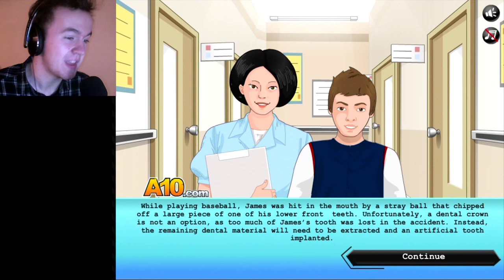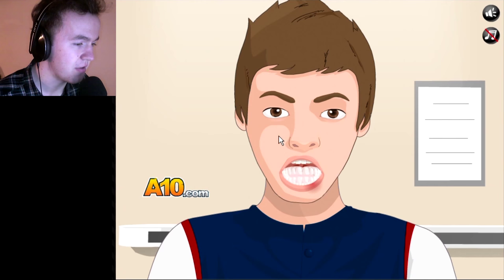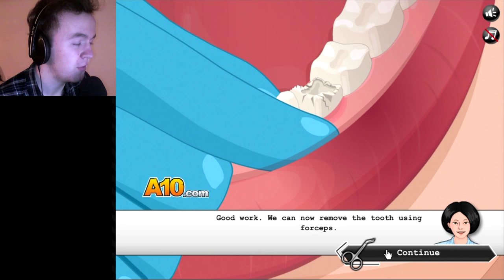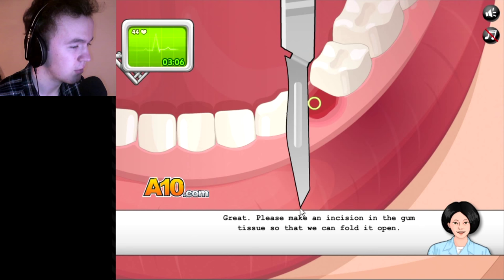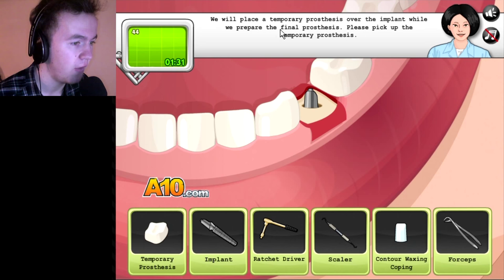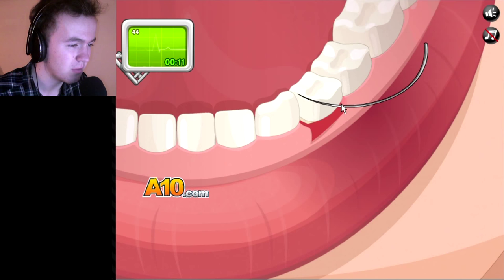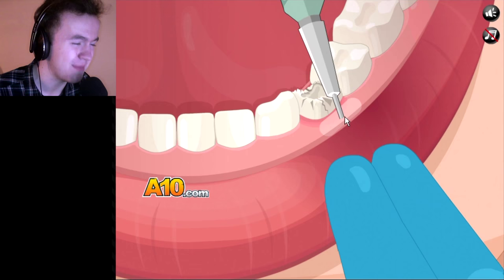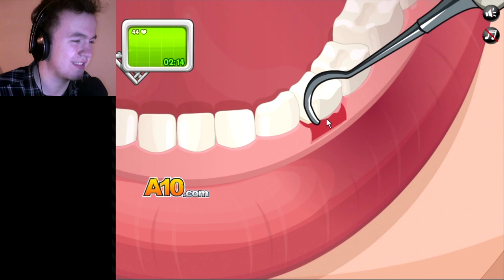You SHOULD Be Scared of the Dentist | Dentist Surgery | Surgery Games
Welcome to Dr. Vader's Dental Surgery.
Today we're practicing our dentistry. Why?.. Because I've always wanted to inflict large amounts of pain on people and get paid to do it.
Unfortunately, it turns out that I am a little squeamish when it comes to pulling out teeth, and drilling into jaws, and having injections in the mouth... seriously, dentists, what the hell?
Anyway, if you guys like these surgery games, let me know and I'll go operate some more.